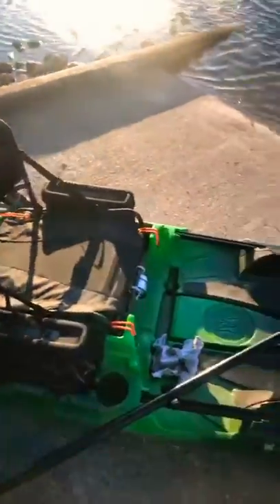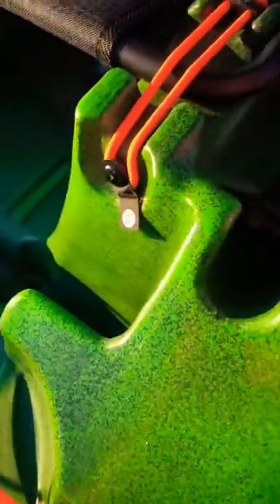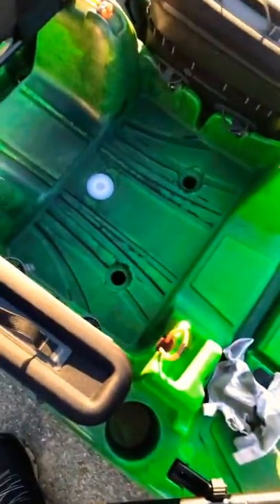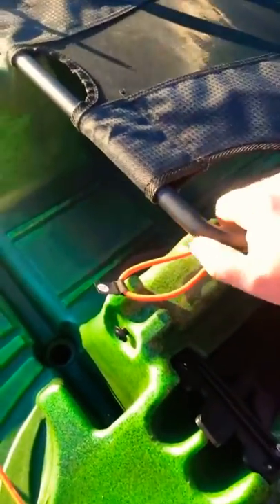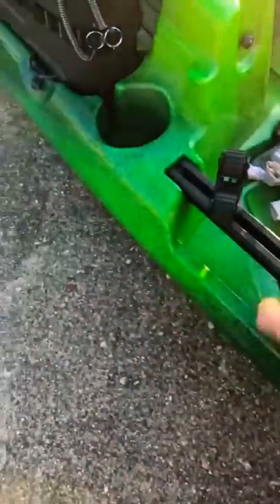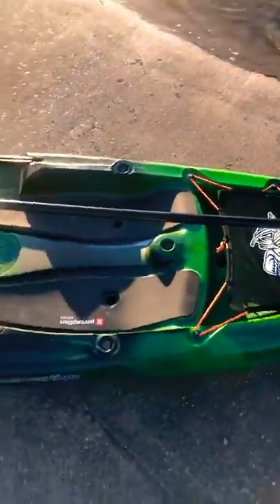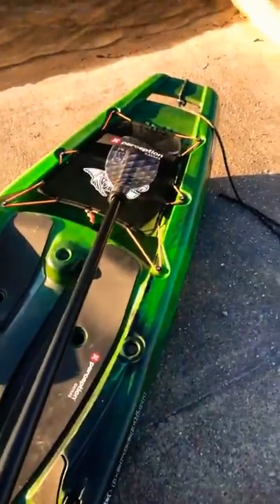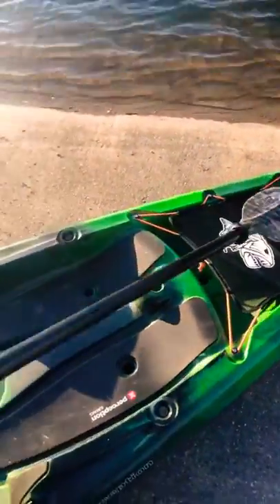2020 Perception Outlaw 11.5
This is a review of the Perception Outlaw 11.5
This video is just the first of many with this kayak. If there are any question just ask and I will answer to the best of my ability. Some is opinion and some are facts. As someone mentioned to me about my video, yes I say “um” a lot. I’m sorry for this but I was a bit nervous and haven’t don’t a YouTube video before. I will work on that.